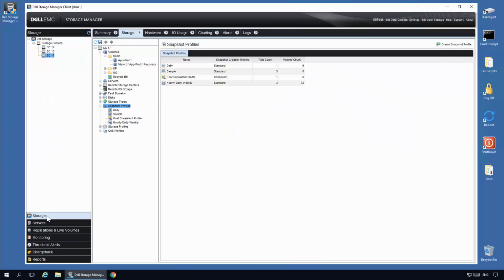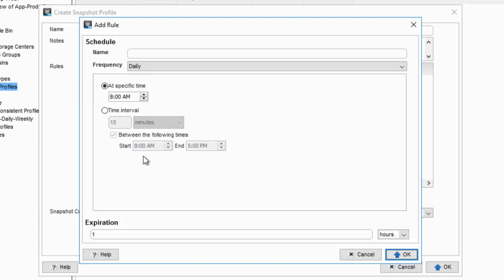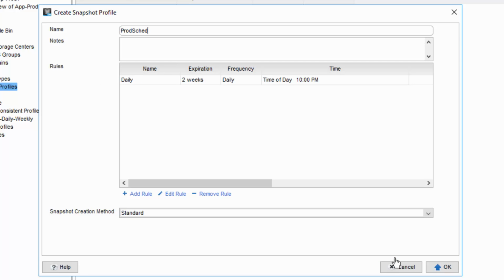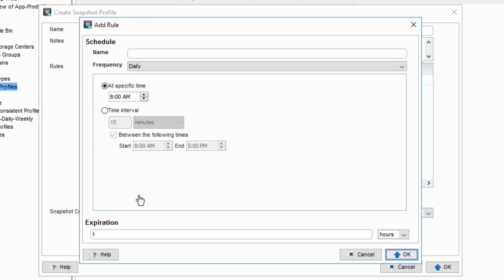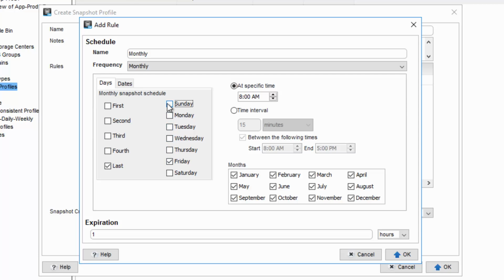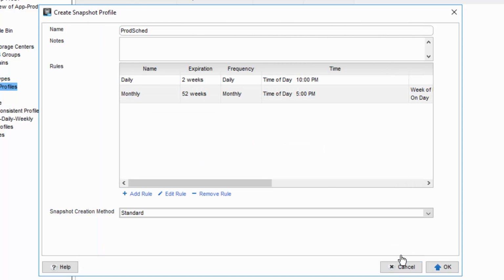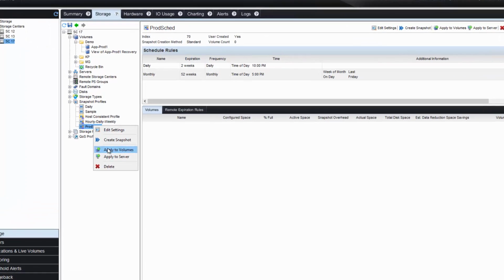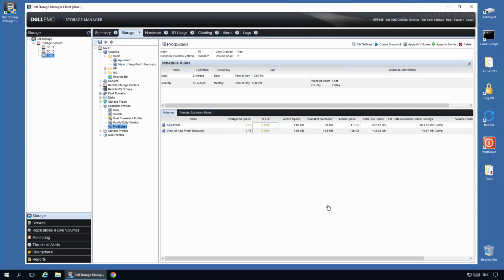Dell EMC SC Series: Creating and Applying Snapshot Profiles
This SC Series how-to video shows creating a new snapshot profile and applying it to volumes.